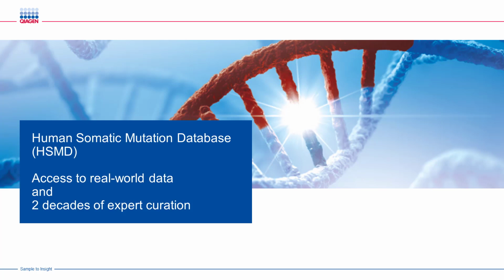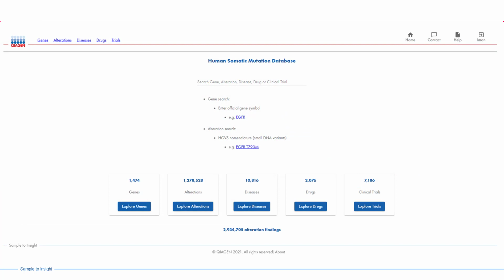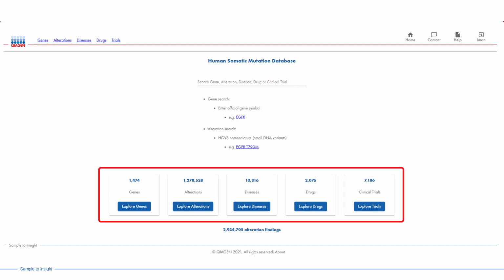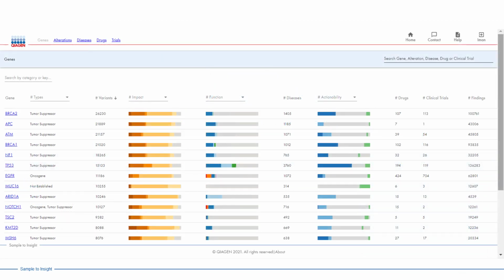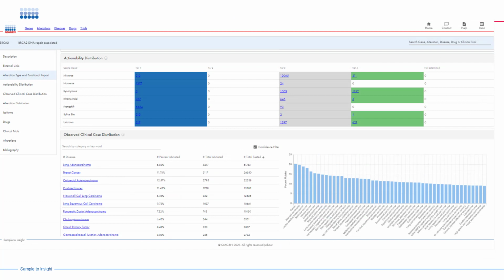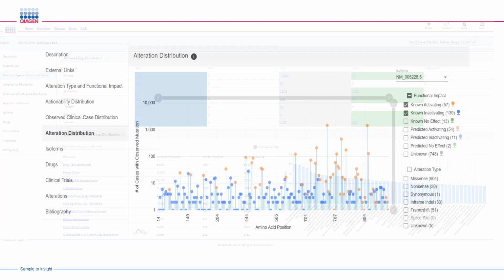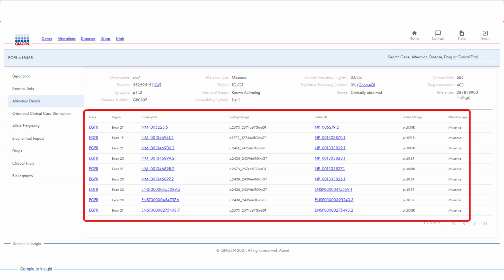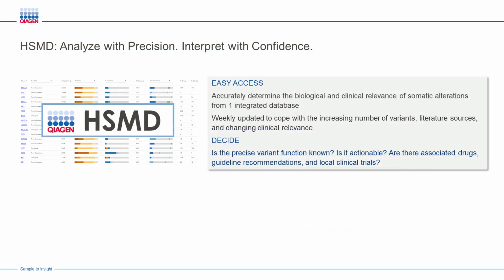HSMD by QIAGEN: Real-World Oncology Data for Somatic Variant Analysis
What is the Human Somatic Mutation Database (HSMD), and how can real-world oncology data improve somatic variant analysis and cancer research?

The Human Somatic Mutation Database (HSMD) by QIAGEN is an expert-curated cancer genomics resource that combines data from more than 300,000 real-world clinical oncology cases with genomic and clinical evidence from the QIAGEN Knowledge Base. HSMD helps researchers and clinical oncology professionals investigate somatic mutations, explore clinically observed variant frequencies, and access relevant evidence across solid tumors and hematological malignancies.

As next-generation sequencing (NGS) identifies increasing numbers of somatic variants, distinguishing potentially meaningful cancer mutations from less relevant findings becomes increasingly challenging. HSMD provides centralized access to expert-curated genomic evidence to support more efficient variant investigation, translational research, and oncology drug development.

What can you do with HSMD?

• Investigate somatic cancer variants: Explore gene-, alteration-, and disease-level information across solid tumors and hematological malignancies.
• Analyze real-world mutation frequencies: Examine clinically observed gene and variant frequencies across cancer types using data from more than 300,000 clinical oncology cases.
• Explore genomic and clinical evidence: Access expert-curated information to investigate the biological and potential clinical significance of cancer-associated mutations.
• Support oncology NGS workflows: Inform somatic variant analysis, cancer gene panel design, and genomic evidence review.
• Advance cancer research and drug discovery: Investigate cancer-associated genes, potential biomarkers, and therapeutic targets to support translational oncology research.
• Whether you're a molecular pathologist, clinical laboratory scientist, cancer researcher, or pharmaceutical R&D professional, HSMD helps you navigate complex somatic mutation data and uncover evidence relevant to your oncology workflows.